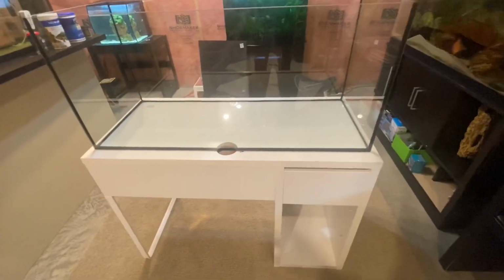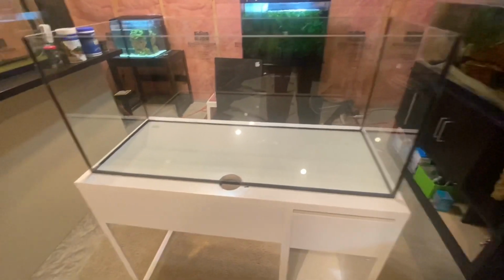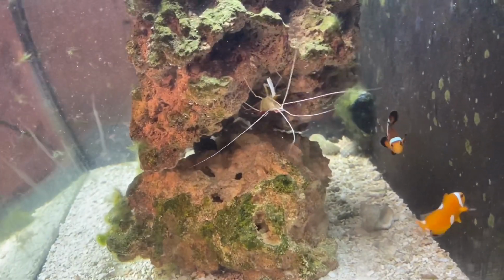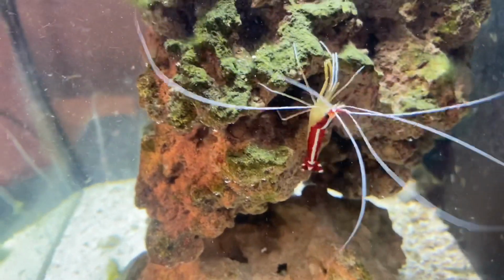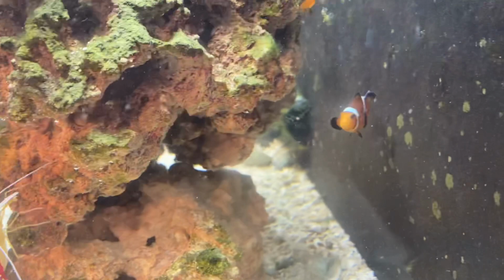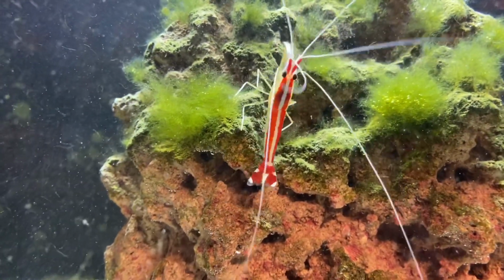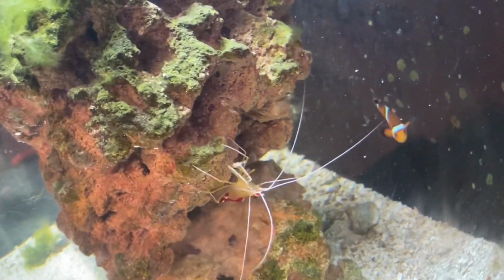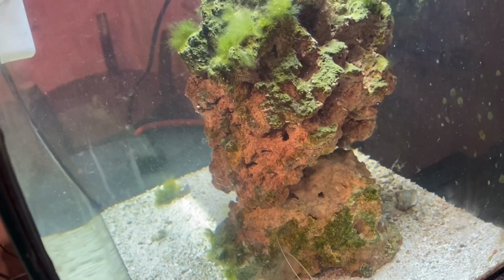Fluval Flex Saltwater Aquarium Update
In this video I will show you my Fluval Flex Saltwater aquarium and talk about my future plans with this setup. I hope you guys will enjoy it.